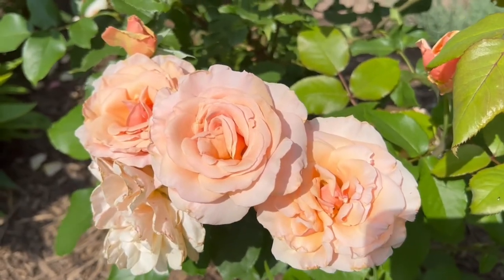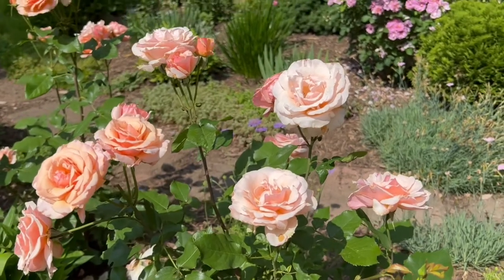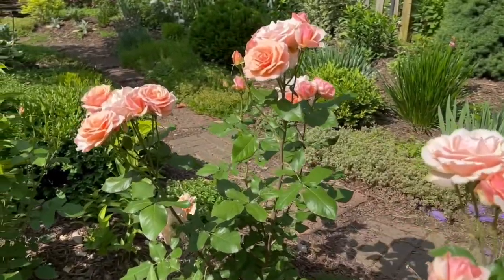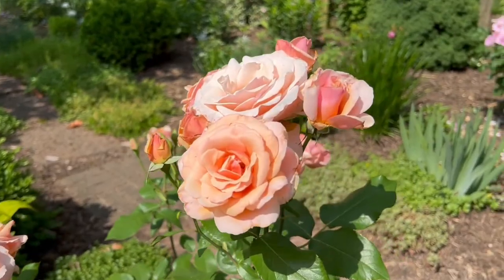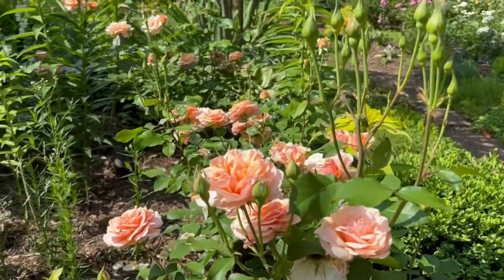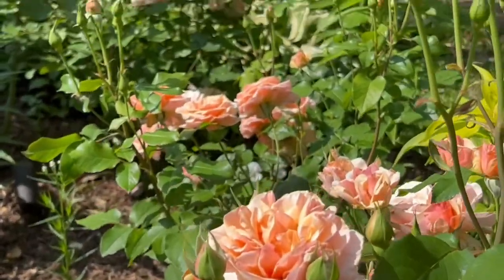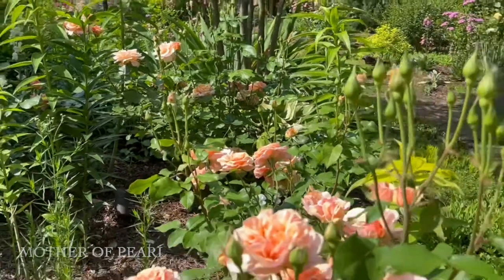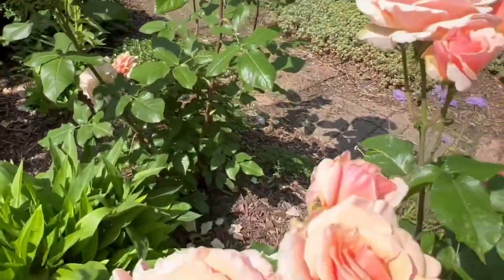BLOOM THYME MINUTE: Mother of Pearl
Hey friends, thanks for joining me for Bloom Thyme Minute where I take you on a virtual walk through my garden and stop for just a minute to tell you about what we're seeing.

Today is Mother of Pearl. Just look at her! That color!

For more of my garden adventures...